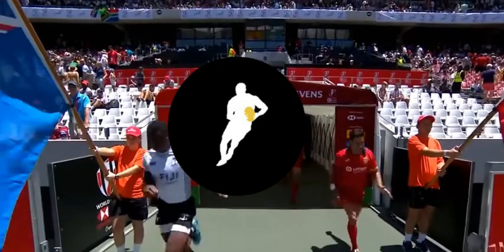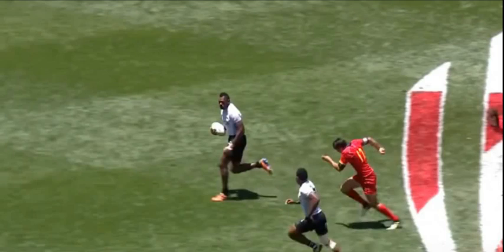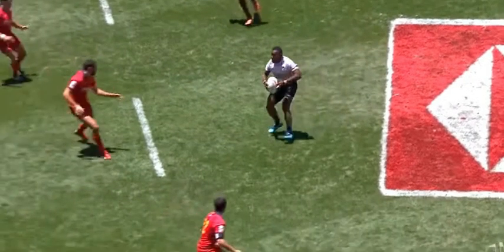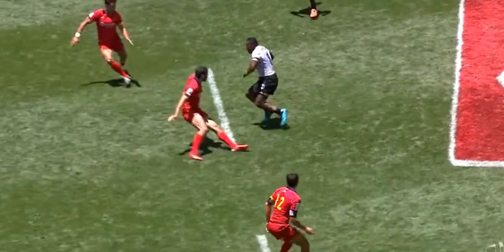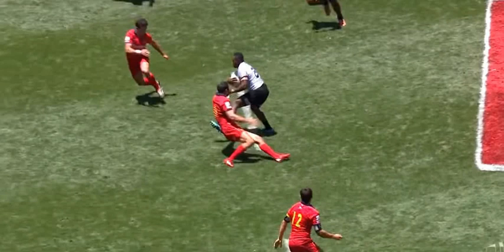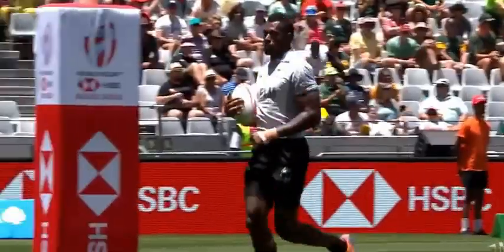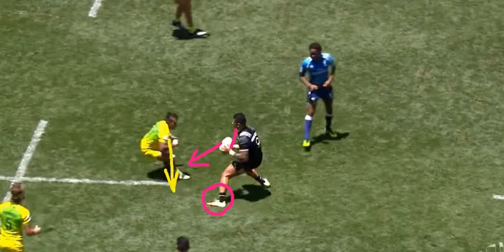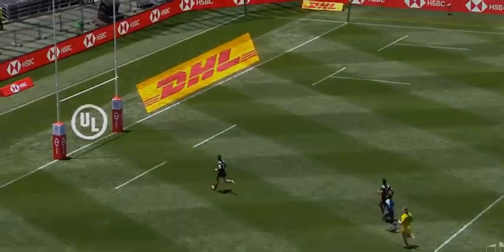Evo Rugby Evade & Xcel Step Analysis - 7s Evasion - Fiji & New Zealand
Head Coach Joe Goodman Decodes two tries by Fiji and New Zealand 7s at this years World Series in Cape Town. Learn how some of the best hot steppers in the world Evade & Xcel by slowing down their footwork and going through the sequence step by step!